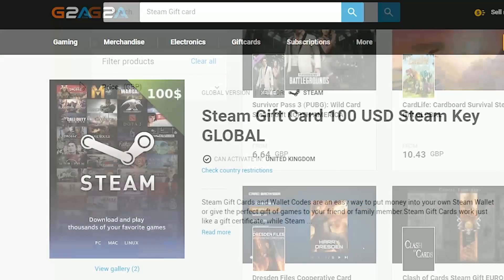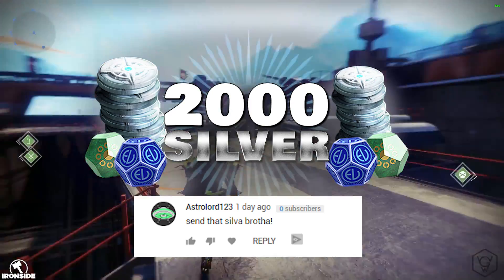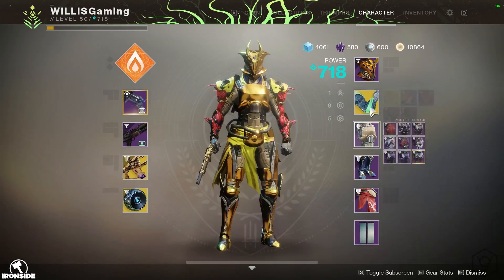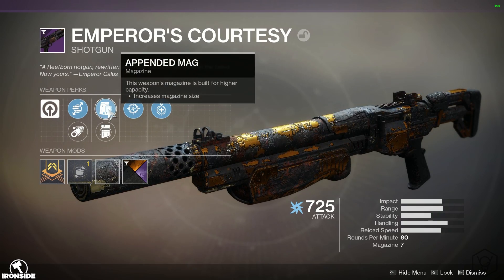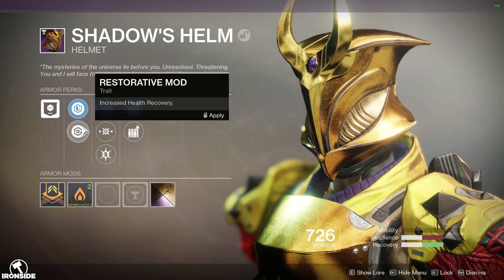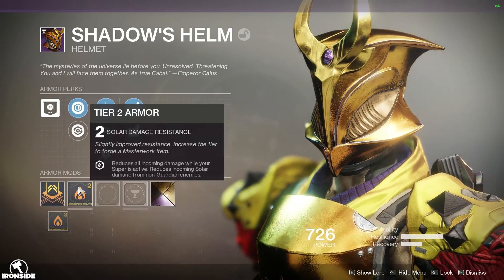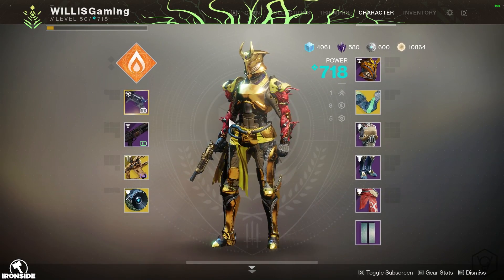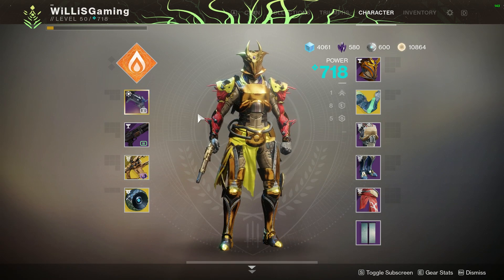Destiny 2 - RAID LOOT CROWN OF SORROWS !!